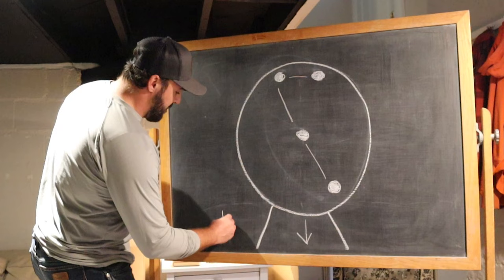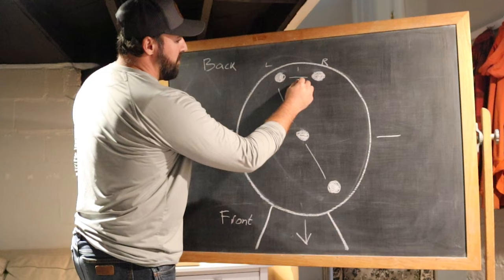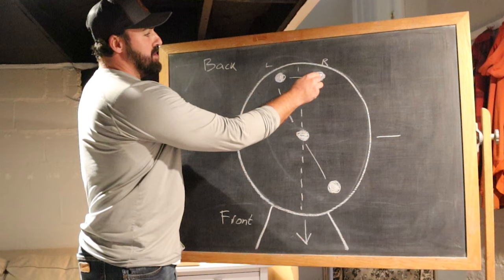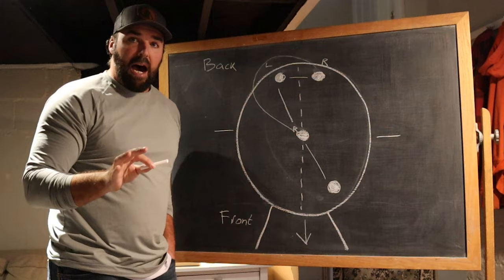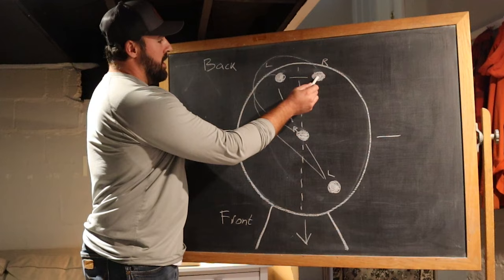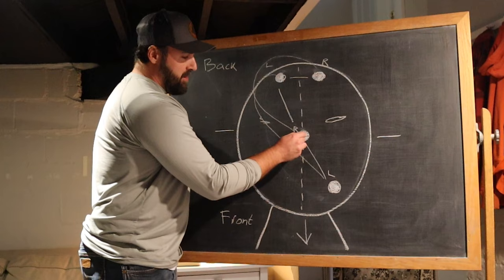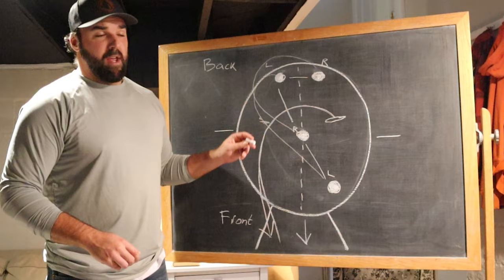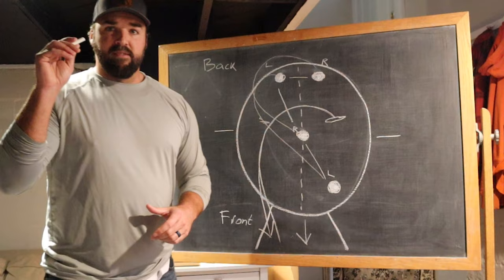Basic Discus Throw Technique (the footwork)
Here's a look at the foot positions in the full spin technique... how to start the throw, where your feet need to go, and what they need to be doing. Enjoy!